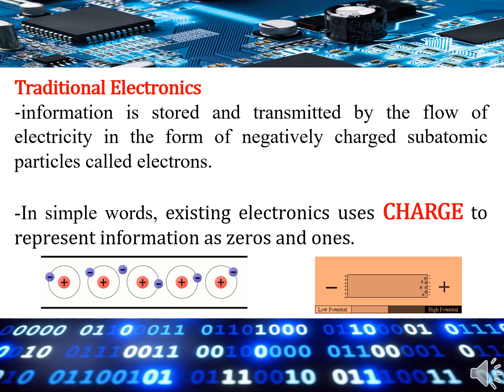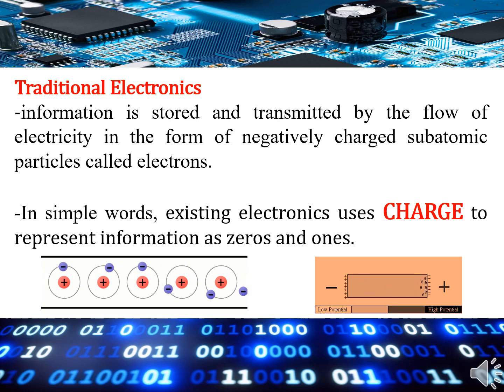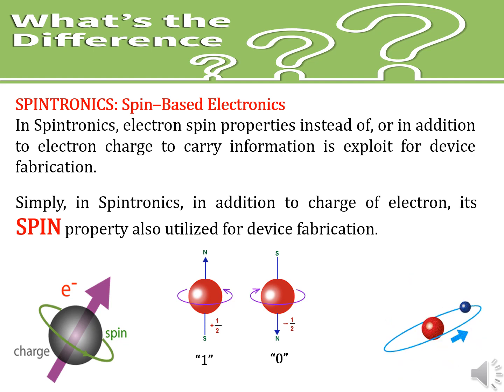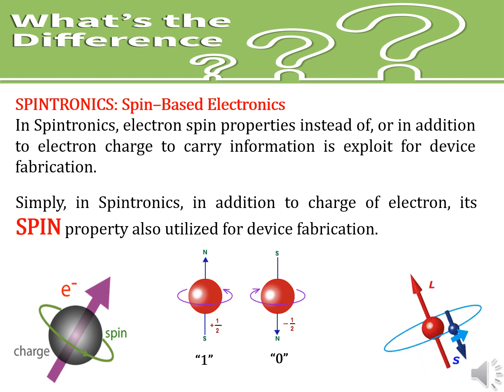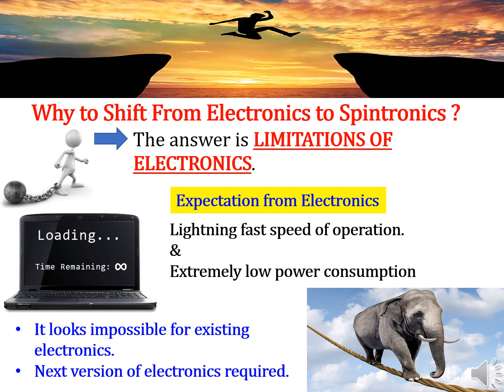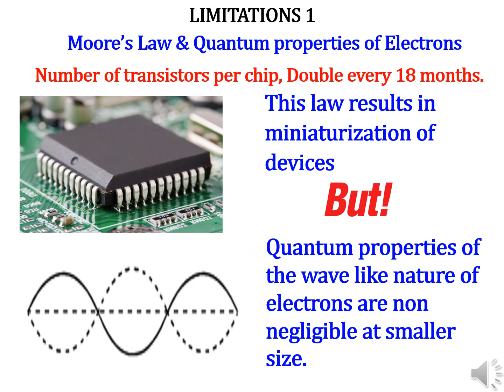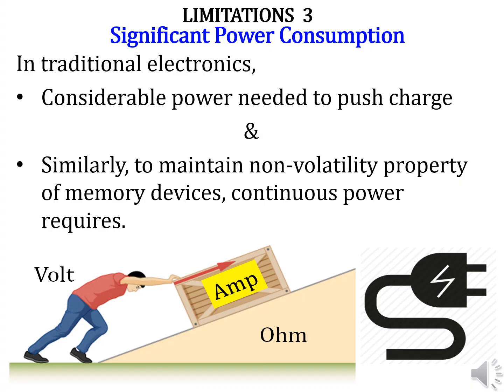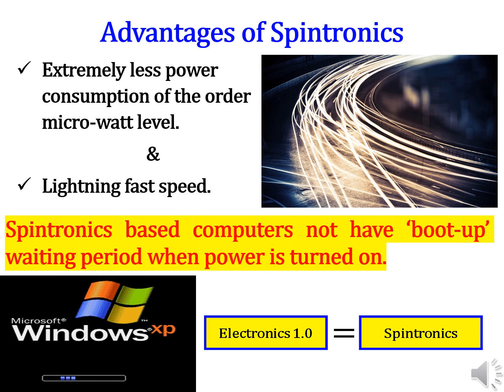Shift From Electronics to Spintronics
Spintronics or spin electronics is an emerging field of device engineering, in which electron spin properties instead of, or in addition to electron charge to carry information is exploit for device fabrication.